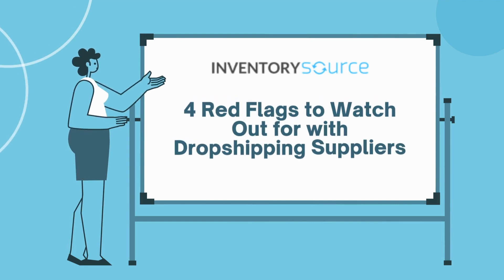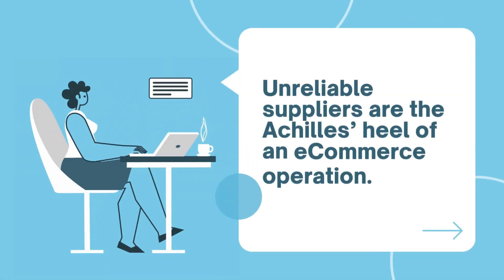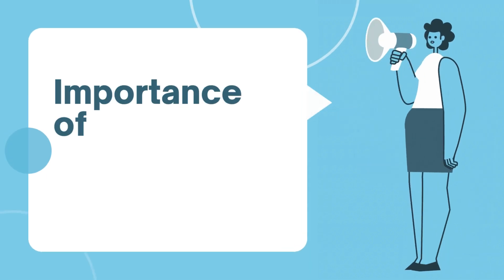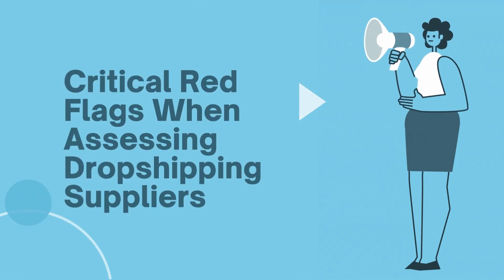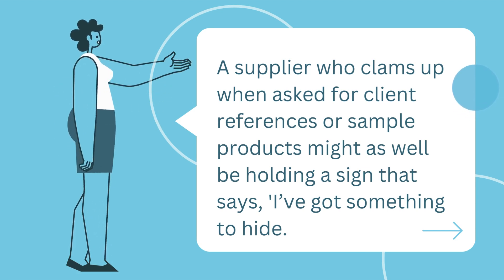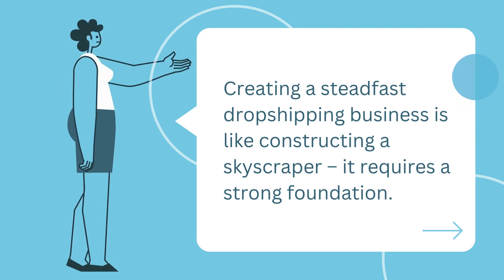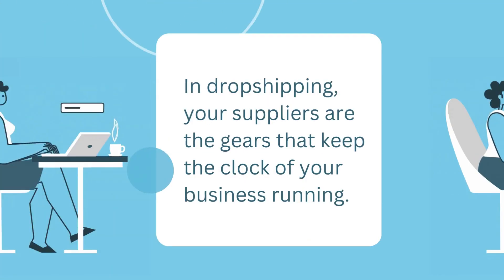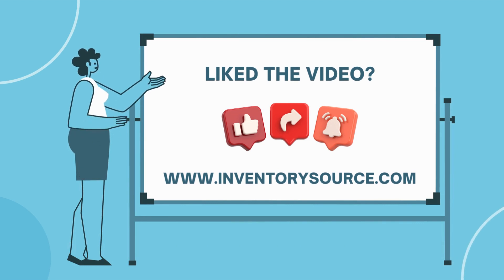4 Red Flags to Watch Out for with Dropshipping Suppliers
Welcome! Today, we'll explore a critical aspect of dropshipping that can make or break your business – supplier vetting. Let's dive into the world of dropshipping and uncover why thoroughly checking your suppliers is an absolute must.

00:00 Overview
00:23 The Perils of Inadequate Supplier Vetting
00:34 Unreliable suppliers are the Achilles’ heel of an e-commerce operation
01:09 Importance of Reliable Dropshipping Partners
01:38 Critical Red Flags When Assessing Dropshipping Suppliers
01:50 Vague or Incomplete Business Information
02:06 Resistance to Sharing Information or References
02:18 Unrealistic Pricing and High-Pressure Sales Tactics
02:31 No Physical Address or Contact Details
02:40 Building a Secure Dropshipping Foundation
03:18 Proactive Strategies to Mitigate Supplier Risks
03:38 Conclusion

The Perils of Inadequate Supplier Vetting
Discover the consequences of cutting corners in supplier vetting - from delivery delays to poor product quality. Unreliable suppliers are the Achilles’ heel of e-commerce, tarnishing your brand’s reputation and causing revenue losses.

Understanding the Importance of Reliable Dropshipping Partners
Success in dropshipping relies on trustworthy partners who deliver promises efficiently. Explore how reliable communication, efficiency, and transparency are the pillars of a solid dropshipping foundation.

Critical Red Flags When Assessing Dropshipping Suppliers
Learn to navigate the minefield of supplier red flags, including vague business information, resistance to sharing references, unrealistic pricing, and the absence of a physical address.

Building a Secure Dropshipping Foundation
Discover the importance of accurate inventory management and how Inventory Source ensures real-time insights into stock levels, preventing unreliable suppliers from jeopardizing your business.

Leveraging Technology for Better Supplier Selection
Explore advanced tools that help you scrutinize suppliers closely, from a supplier risk dashboard to inventory APIs and fulfillment analytics.

Proactive Strategies to Mitigate Supplier Risks
Learn the importance of diversifying suppliers and ensuring quality control to enhance resilience and customer satisfaction.

Conclusion
Wrap up by understanding the critical role of thorough supplier vetting in dropshipping success. Use the insights and tools from Inventory Source to build an unshakeable dropshipping business starting today!